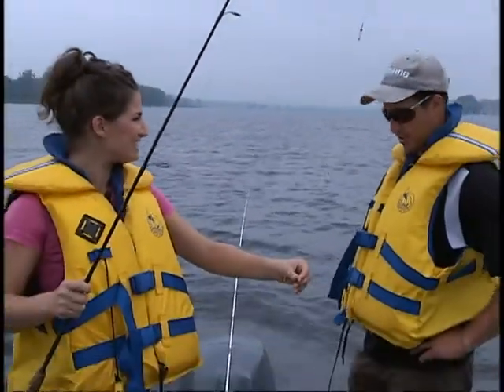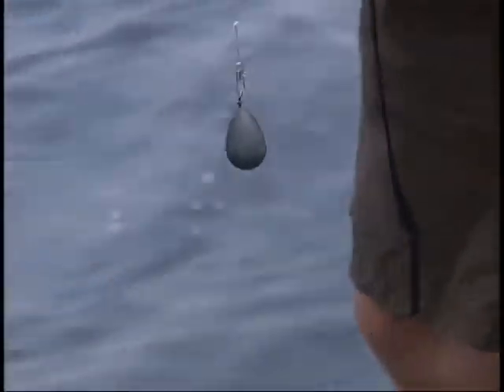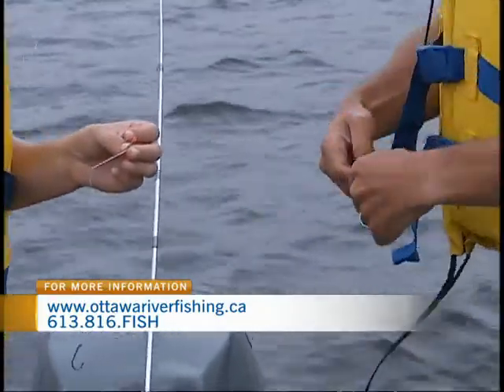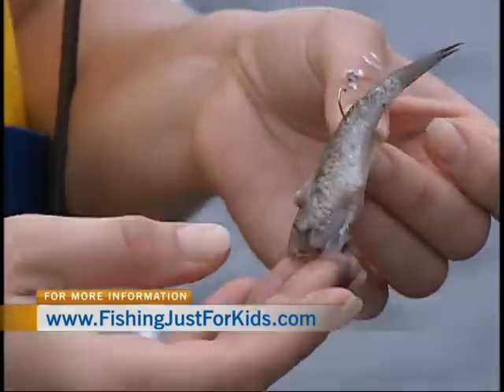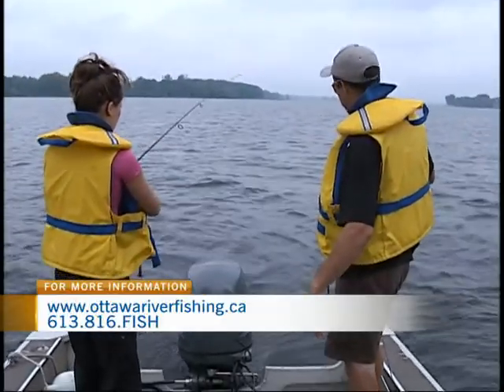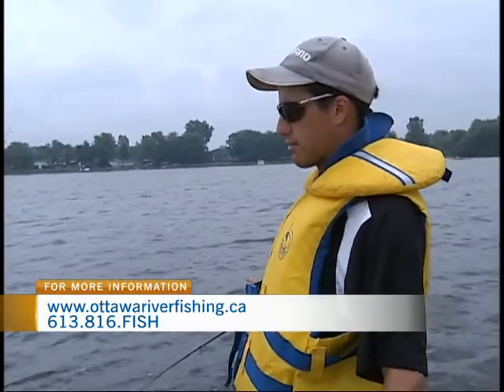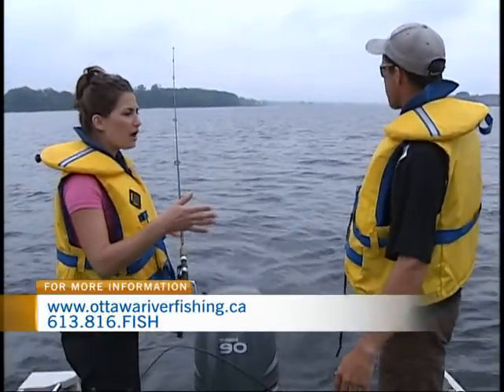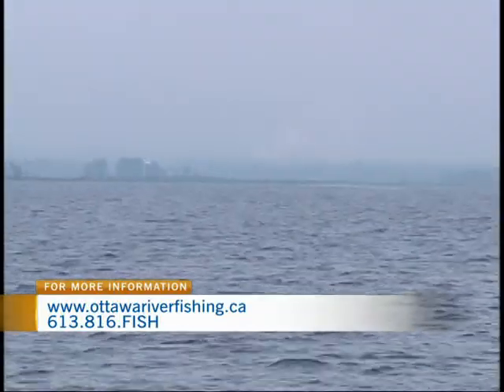Pronature Rockland Fishing 4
CTV Morning Live's Sarah Freemark is casting bait this morning as she tries her hand fishing with some of the best!